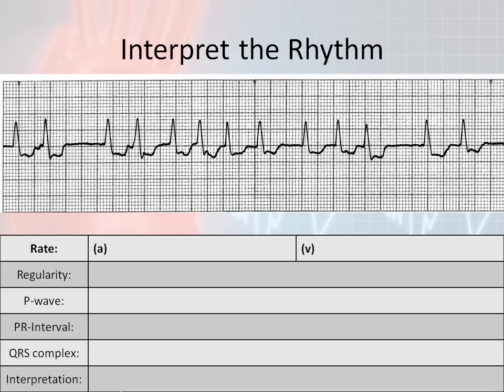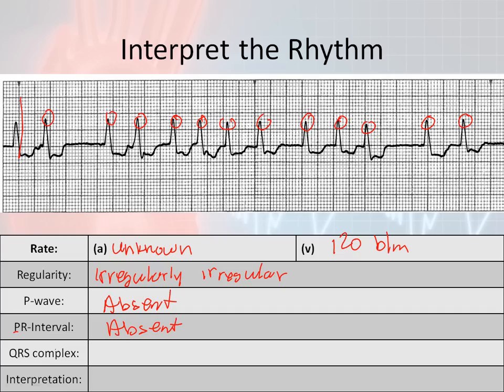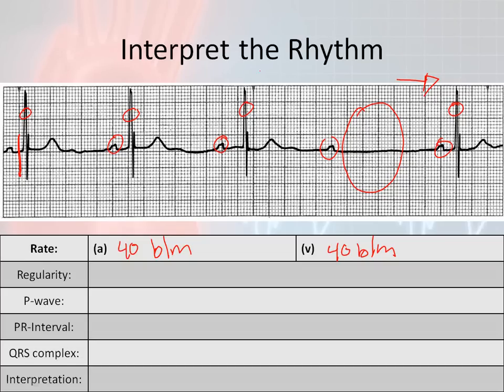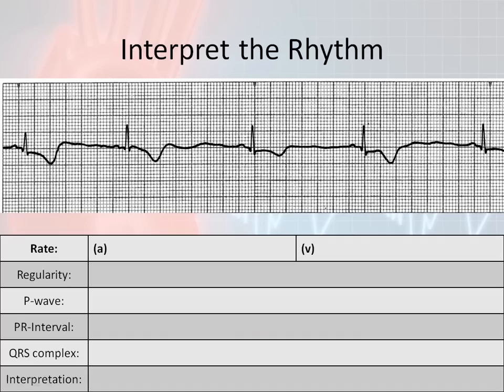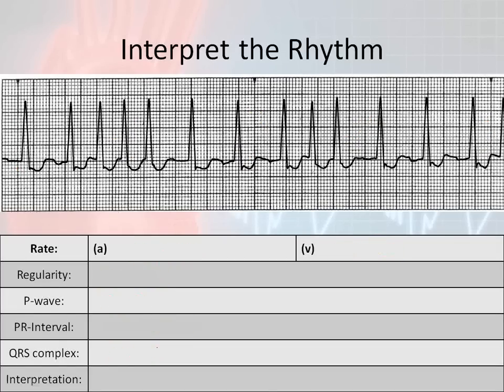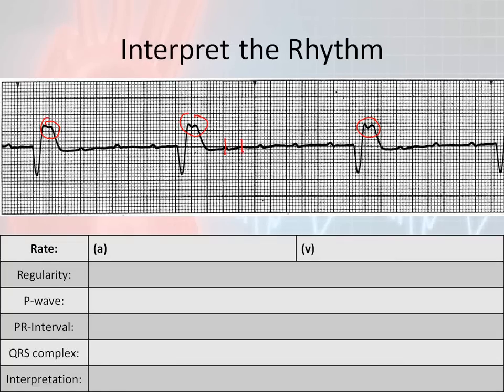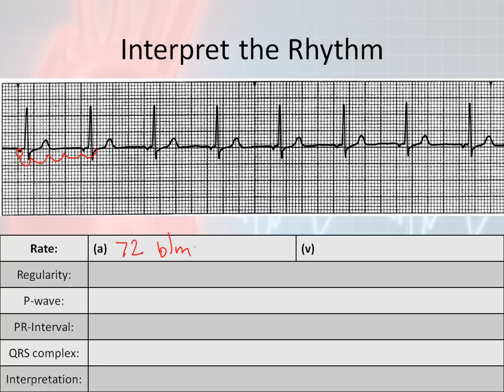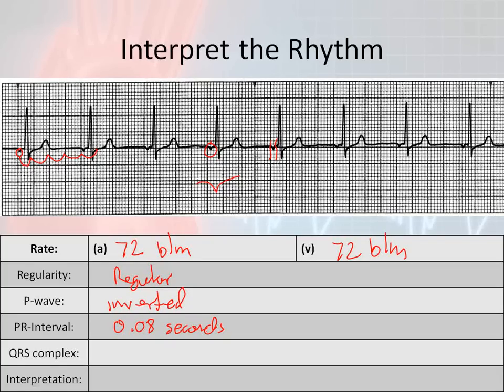Basic Rhythm Interpretation, part 5 - The Systematic Approach, #4